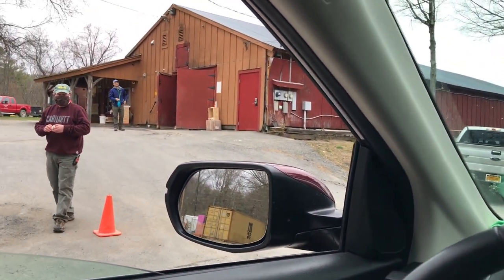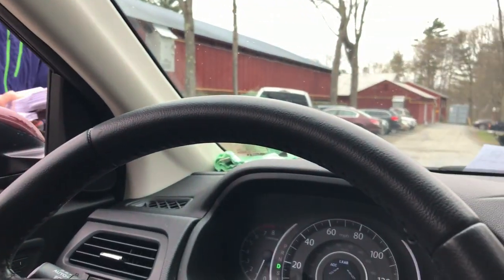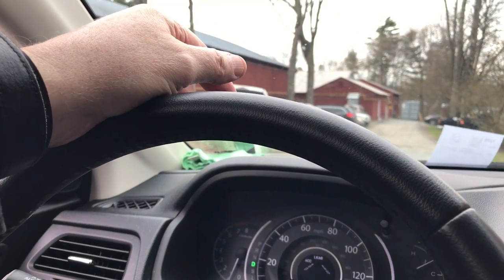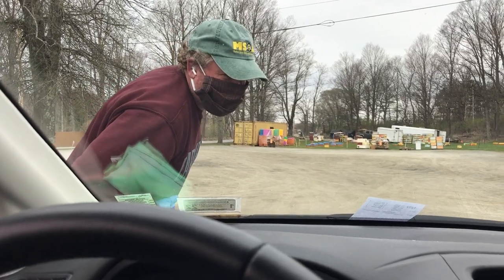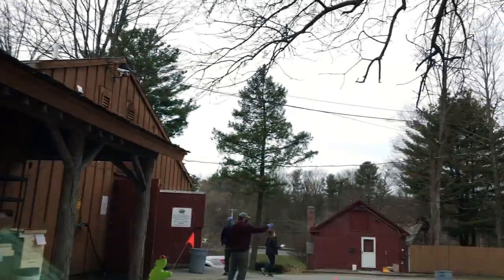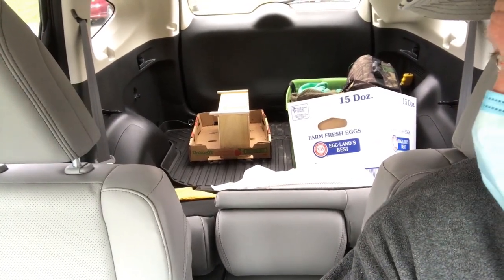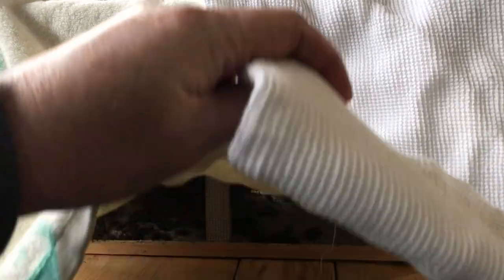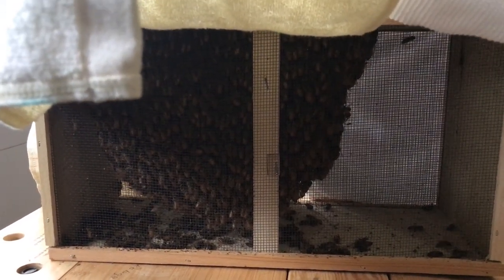Covid19 Safe Betterbee Drive-Through Package Pickup for Beekeepers Beekeeping Bees - Episode 4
Today we will visit Betterbee Beekeeping supply in Greenwich NY to pick up a package of honey bees.

Filmed with DJI OSMO Mobile 3 and iphone 7+  Edited with Powerdirector 16, Any drone footage by FAA 107 certified UAS Operator.

Back Story:  My beekeeping adventure began back in late 2017 when I watched many, many videos on youtube about beekeeping.  Beekeeping has fascinated me since visiting an apiary as a child.  I felt empowered to try it for myself, planning to build on my initial knowledge by asking others, trial and error.  I craigslist acquired some free equipment from a local beekeeper who had neglected a few hives.  In the spring of 2018 I purchased a 5-frame nuc from a local beekeeper.  Over the course of 2018 I split and built up three colonies, all three made it through the winter, no honey but lots of comb during the first season.  Second season, 2019, had up to 6 hives and 50lb of honey fall harvest.  With no sales infrastructure, we have many mason jars of crystalized honey, lol.  My hives were hit heavy with varroa in the fall, and I was late to apply Formic Pro, 5 absconded and one went into the winter weak and didn’t make it.   I have been freezing and then storing many frames of comb and resources.  Having time for the hobby has been my greatest challenge.  I vowed to exit the hobby gracefully by building strong colonies to pass along with equipment to other beekeepers.  Please follow me along on my journey!

I don’t pretend to be any sort of expert about bees, but am an engineer so I like solving problems.  Please don’t take this as an instructional channel (do things your way) but see it as a “how did he” channel.  Most beekeepers are caring and gentle folks, it comes with the territory.  Your constructive advice and comments are truly appreciated, but I don’t have time to filter or referee them.  We have had great advice and equipment from the Southern Adirondack Beekeepers Association ( SABA ), and Betterbee Beekeeping Suppliers, Mann Lake LTD and Kelley Beekeeping.